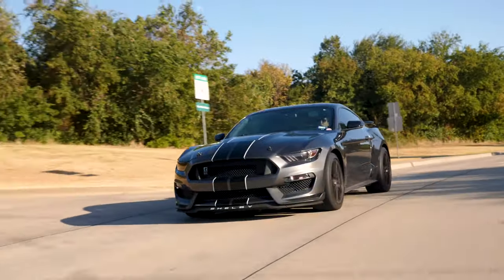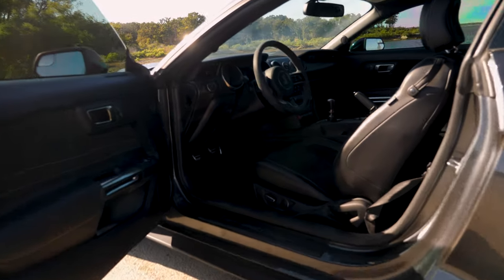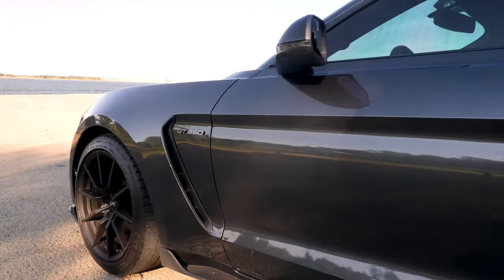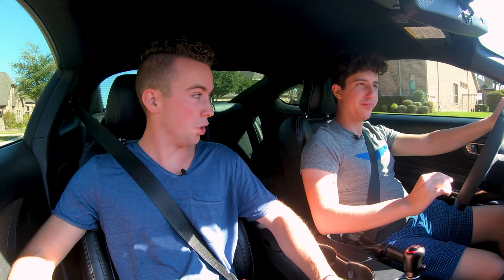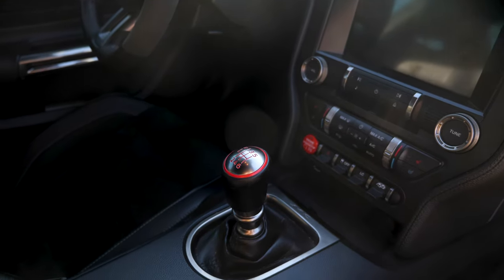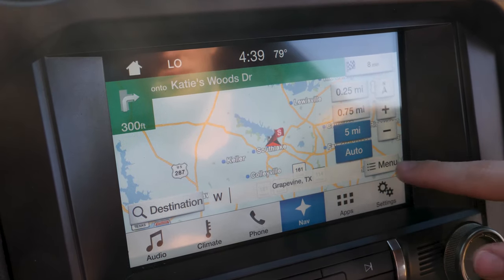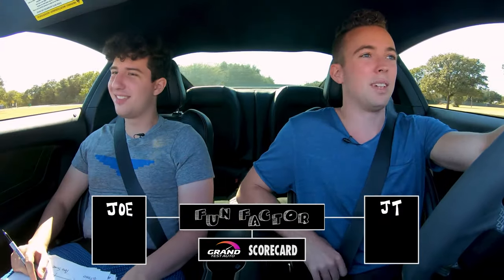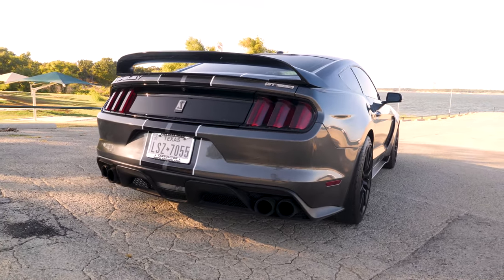The Shelby GT350 is Nothing But Raw Power And Noise!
Start your free month with CuriosityStream!

The GT350 is about as American as obesity and 8-lane highways. This thing is a riot and deserves to be recognized as one of the most quintessentially American cars ever made.